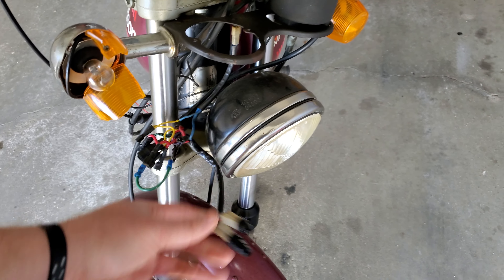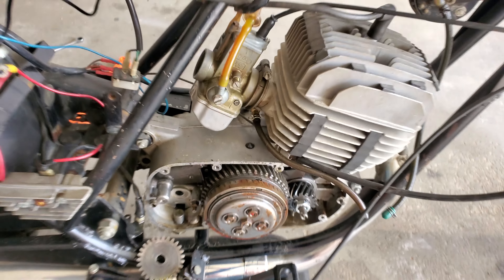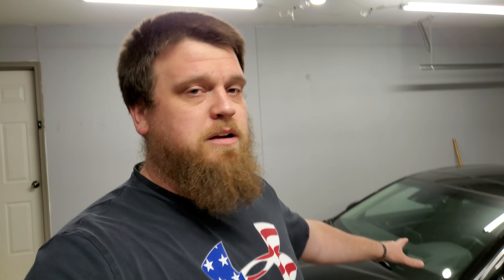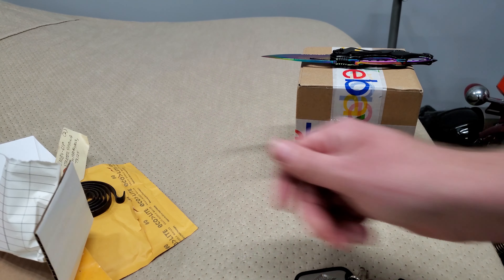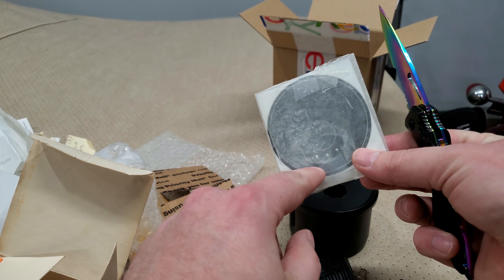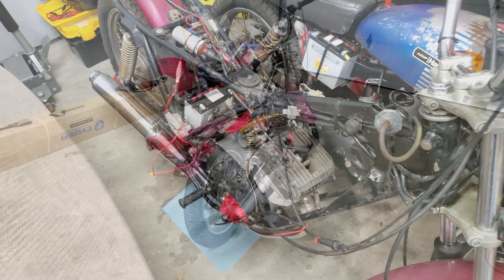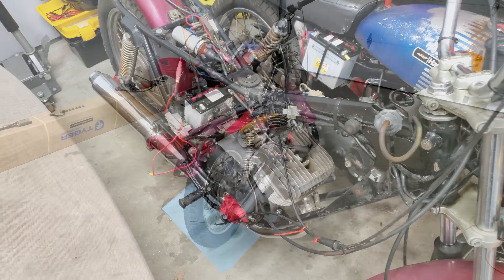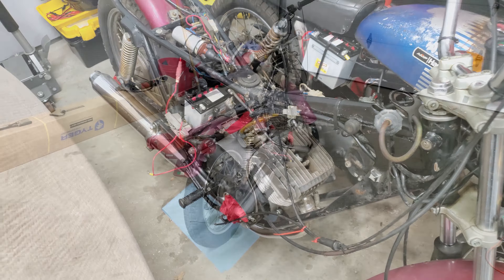1976 Aermacchi Harley Davidson SS 125 - Will It Run?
1976 Aermacchi Harley Davidson SS 125 - Will It Run

Check out @bolanbuilt5903 as well!